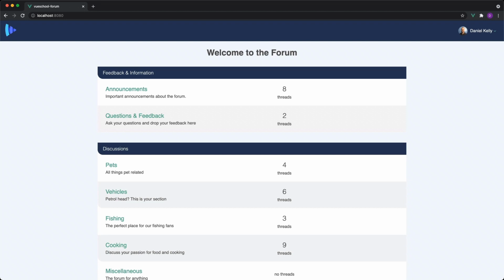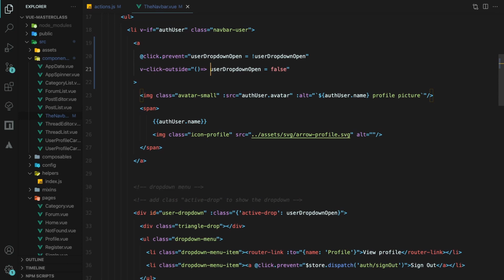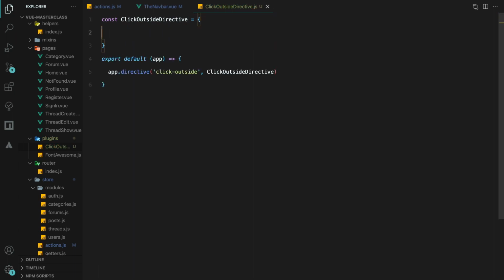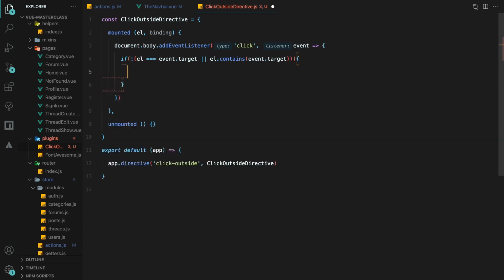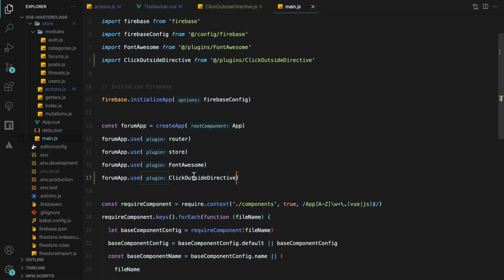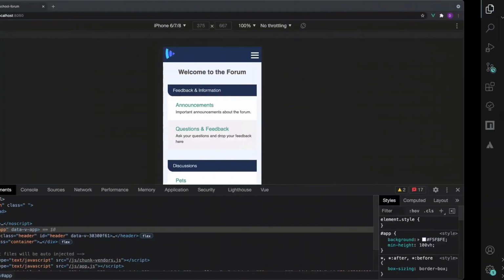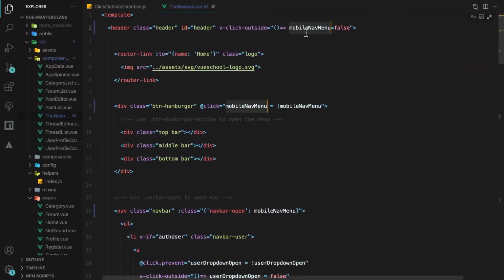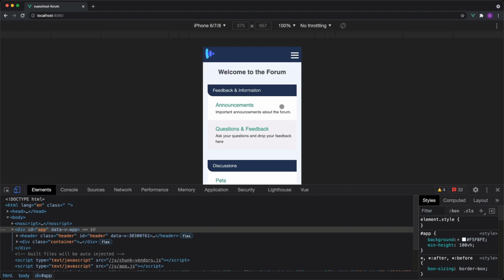Lesson: 14 Custom Vue js Directives